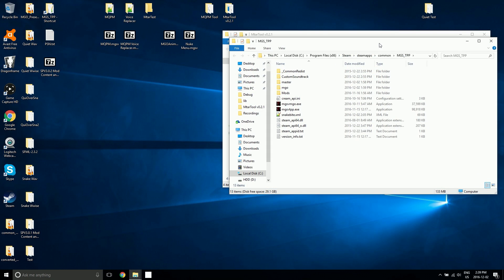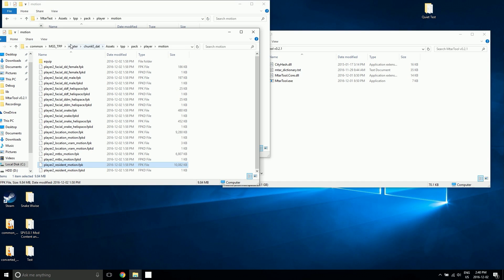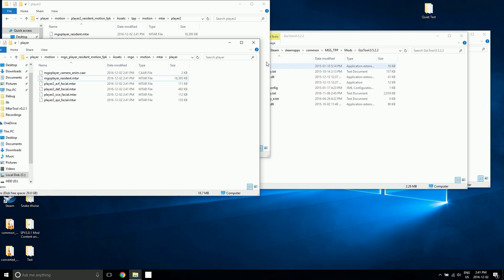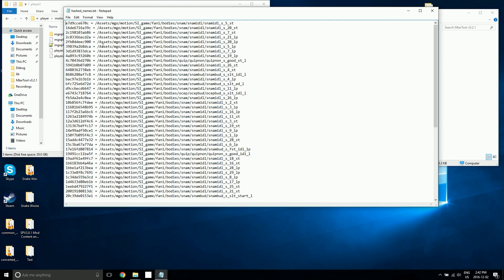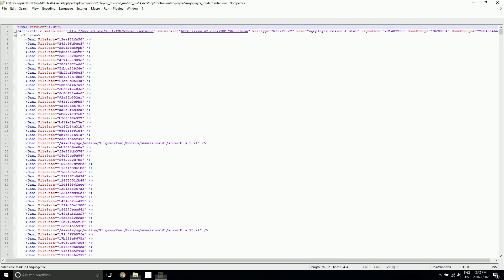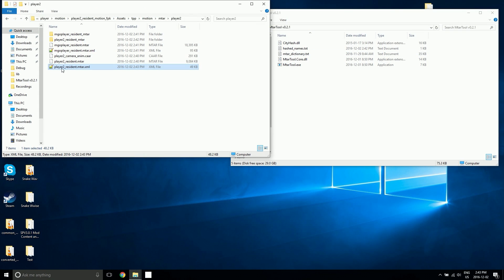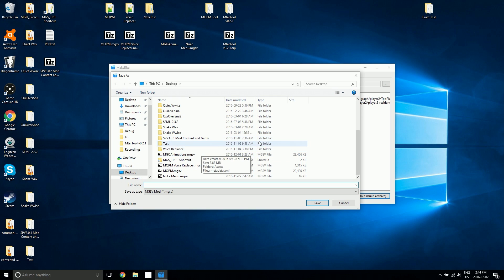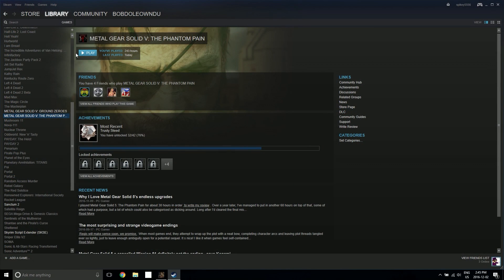MtarTool Demo: MGSV Animation Modding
Demo of the MtarTool. Animation modding is now possible.